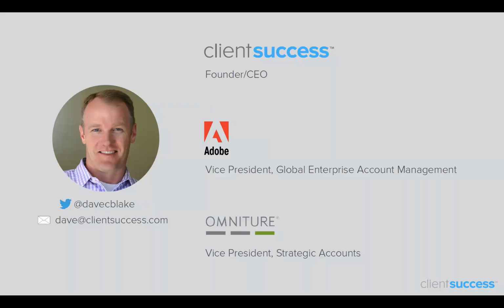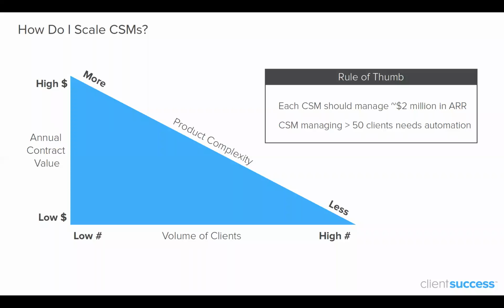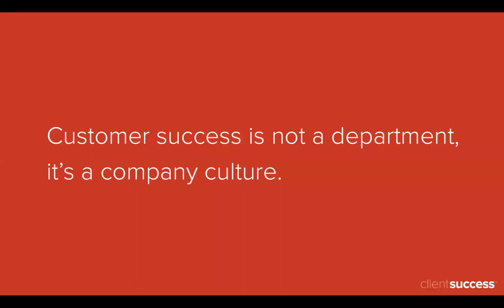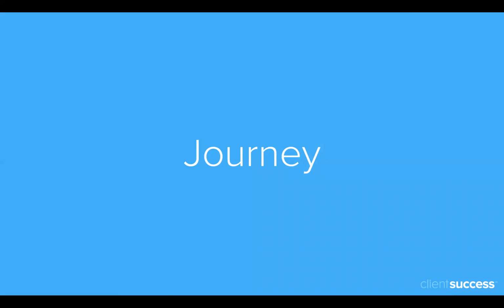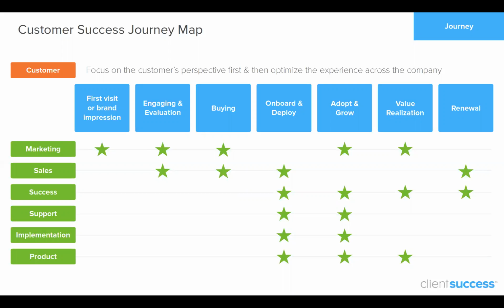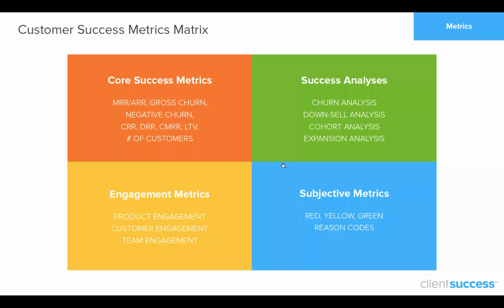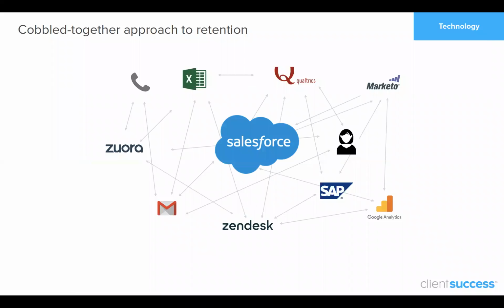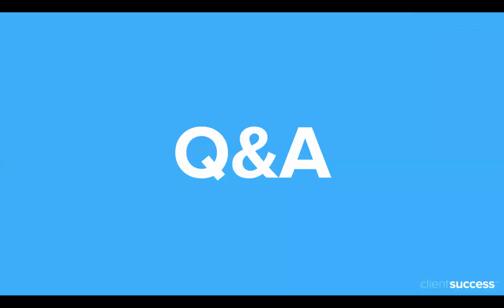Customer Success Webinar - The Customer Success Maturity Model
Join customer success leader, Dave Blake, CEO/Founder of ClientSuccess as he discusses a customer success maturity model that will help you build, scale, and optimize a high-impact team and culture of customer success. The webinar will help you determine your current customer success maturity and guide you through the next steps and best practices to strengthen your approach to customer success.

The Customer Success Maturity Maturity Model webinar will cover:

●    Foundational pillars of the customer success maturity model
●    Industry leading processes that drive predictable outcomes and revenue
●    How to move from reactive to proactive customer success
●    When and who to hire to scale your customer success organization
●    Customer success metrics that drive results and revenue
●    How to unite your entire company around customer success
●    How to build and align the customer journey map and experience